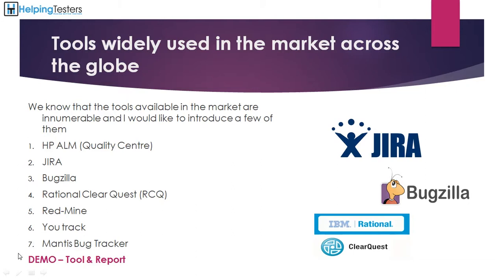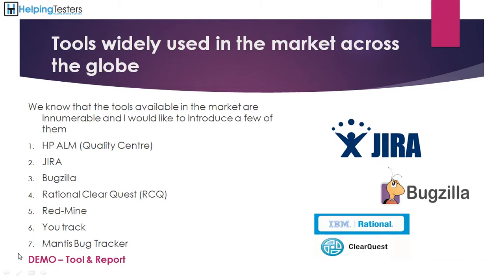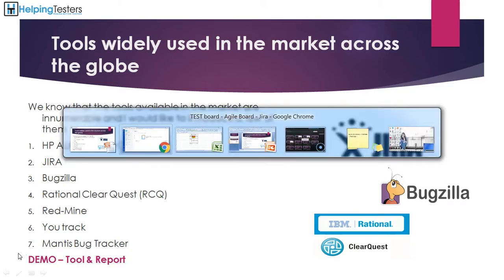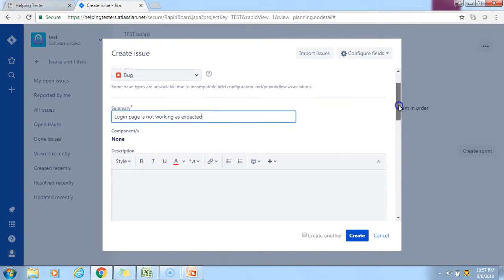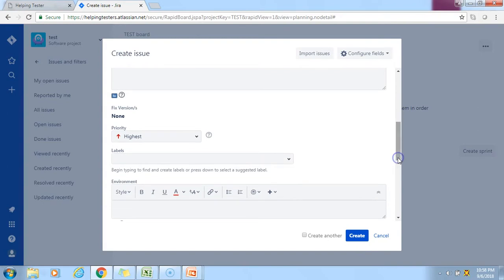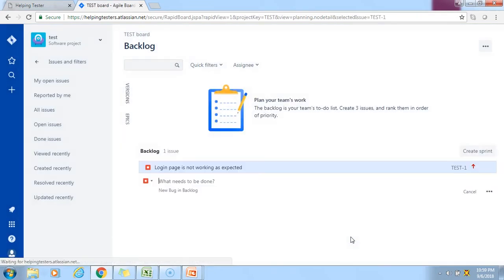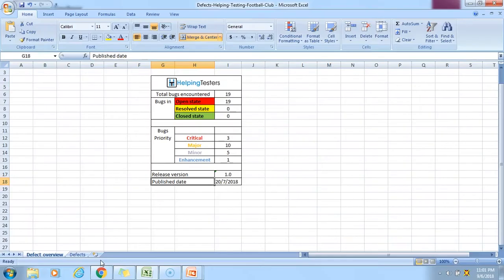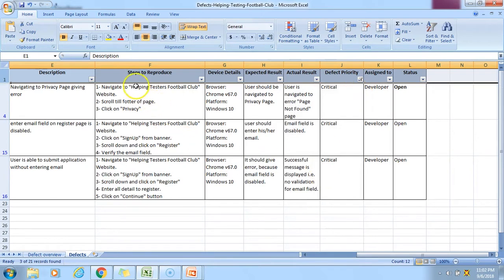Popular Defect Mgmt Tool - Software Testing Tutorial 25